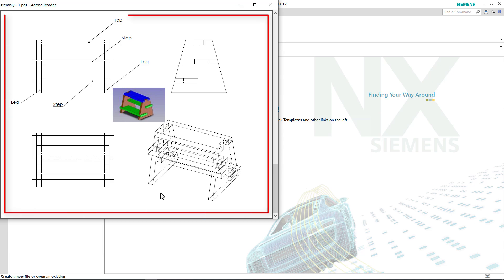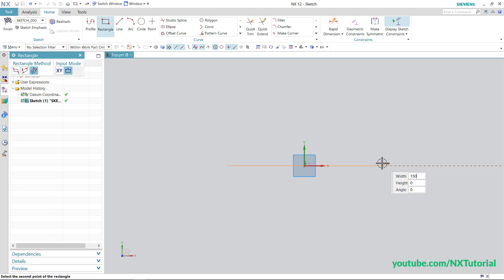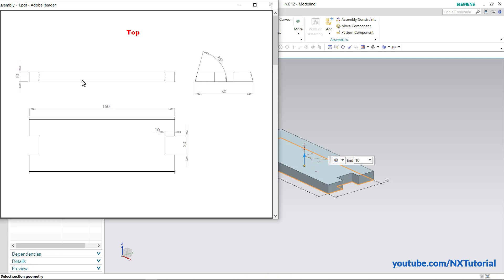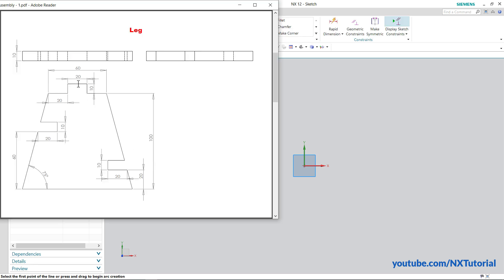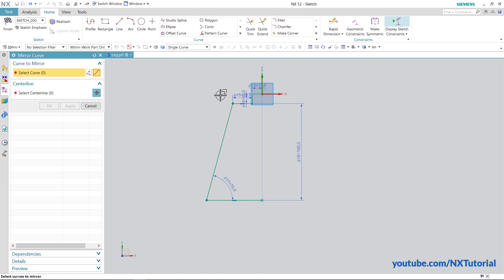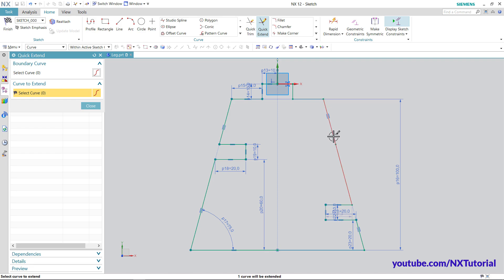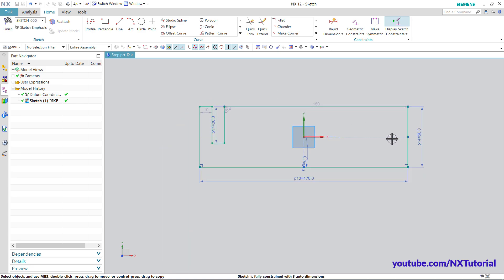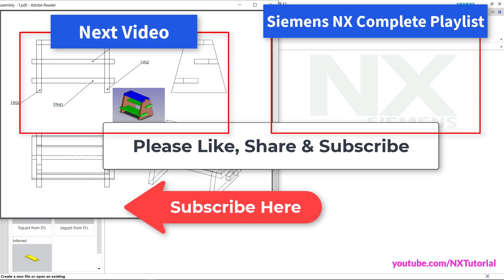NX Assembly Tutorial for Beginners - Part 1/2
NX Assembly Tutorial for Beginners - Part 1/2. In this first tutorial we will create parts which we will assemble in next part of this tutorial. In this tutorial we will mainly use sketch commands such as line, rectangle, trim, mirror curve, center line, quick trim and part modeling commands such as extrude and chamfer. The main purpose of this tutorial is to model parts required for assembly. And we will perform assembly of these parts in next tutorial.

Chapters :

00:00:00 | Introduction
00:00:36 | First Part Creation Started |
00:01:20 | Part 1: Extrude
00:01:44 | Rectangle
00:02:48 | Quick Trim
00:03:12 | Mirror Curve
00:04:17 | Finish Sketch
00:04:33 | Chamfer
00:05:19 | Mirror Feature
00:06:07 | Second Part Creation Started |
00:06:22 | Sketch Section
00:07:45 | Rapid Dimension
00:08:11 | Apply Constraint
00:08:28 | Mirror Curve
00:09:13 | Profile
00:10:47 | Quick Extend
00:11:01 | Finish Sketch
00:11:12 | Apply Color
00:11:42 | Third Part Creation Started |
00:13:12 | Quick Trim
00:14:08 | Finish Sketch

Siemens NX 12
Siemens NX assembly tutorial
NX tutorial for beginners
NX 12 assembly tutorial
NX assembly drawing
NX tutorial assembly
NX part design